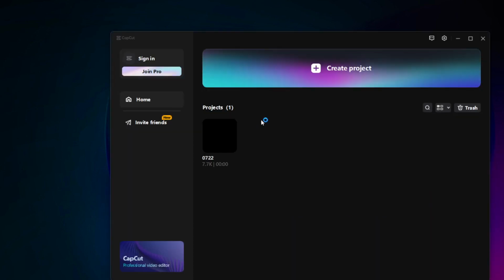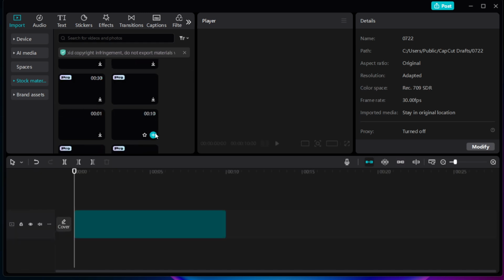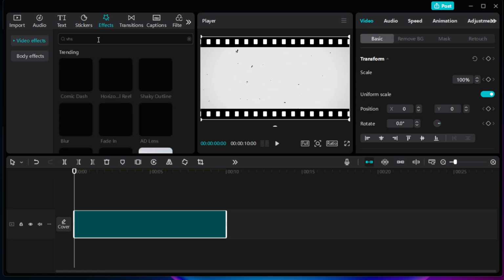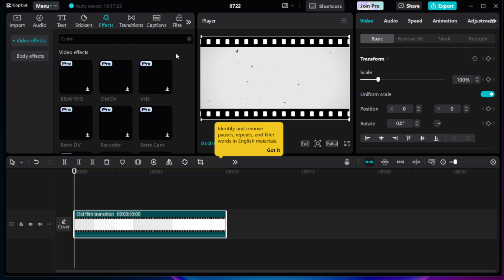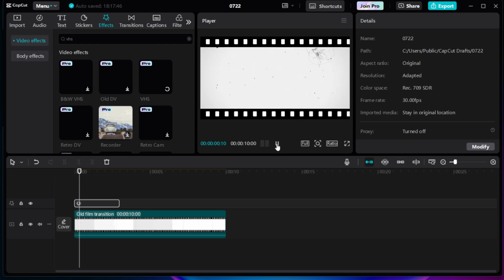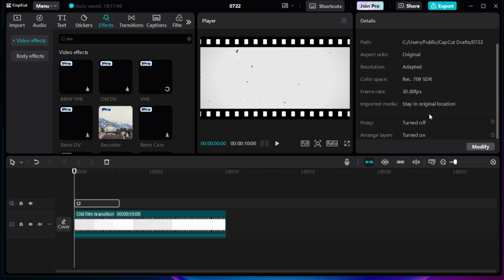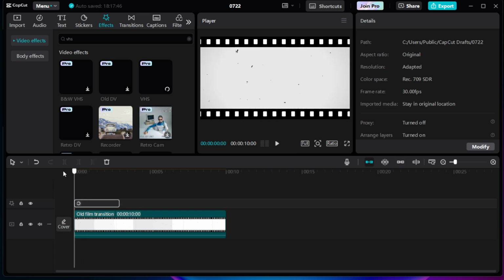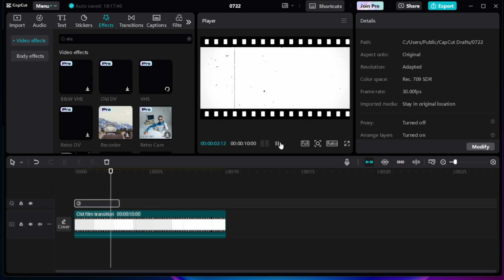How to Use Trending VHS Filter in CapCut Fast and Easy! | Capcut Tutorial PC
In today's video, I'm going to teach you how to add a VHS effect to your video using CapCut. If you’re looking to give your footage that nostalgic vintage charm, you're in the right place. This guide will walk you through the process step-by-step, ensuring you feel confident applying this effect to your projects.

First off, let’s get started by opening up CapCut on your device. Now, you should have your video project ready to go in the timeline. With that set, what you'll want to do is head over to the Effects tab. You can usually find this tab easily positioned on the user interface. Clicking on it will open up a world of stylistic options that CapCut has to offer.

Next, in the effect library, which is now at your disposal, you will want to locate the search bar. Simply type the word 'VHS' into the bar. This is going to help you quickly find the specific effect you're looking to implement, without having to browse through all the options manually. Once you've searched for VHS, a selection of related effects should appear at your fingertips.

With the VHS effect now in view, you’ll want to select it and drag it onto your timeline. This action is similar to assembling puzzle pieces—just drag the effect into place over your video footage. Make sure it sits on the track above your main video content. This positioning ensures that the effect will properly overlay onto your video. It’s an essential step to achieving the desired end result.

Now that you’ve applied the effect, it’s time to customize it according to your liking. Look over to the right-hand panel, which is packed with settings that allow for adjustment. Here, you can modify both the duration and intensity of the VHS effect. Perhaps you want a strong presence throughout the video, or maybe a subtle touch at certain points. Take some time to experiment with these settings, tweaking the sliders, and see how it transforms your footage.

At this point, CapCut will automatically apply that nostalgic VHS filter onto your video. You should now see your footage take on that retro, grainy look reminiscent of old tapes. This transformation taps into the aesthetic authenticity of vintage media formats, adding a creative edge to your project.

There you have it—a complete walkthrough on how to easily apply a VHS effect in CapCut. This process not only enhances your video but also allows you to express a different creative style. Feel free to hit play and preview what you’ve accomplished. And remember, any time you want to switch things up, you can always revisit these steps to adjust the effect. I hope you found this tutorial helpful. Enjoy infusing some vintage vibes into your videos and happy editing!